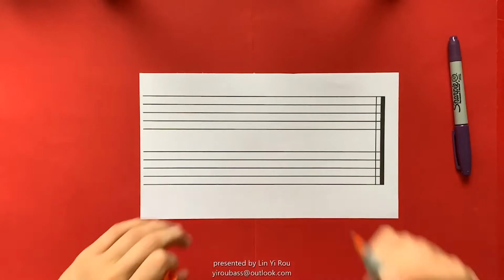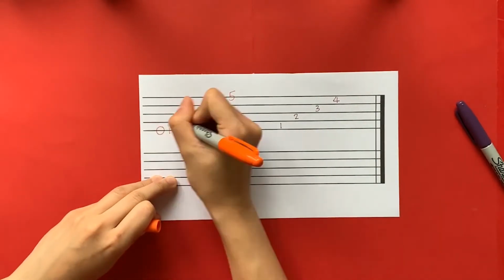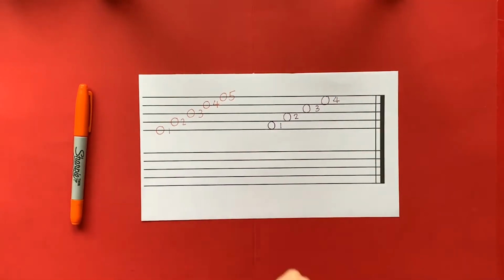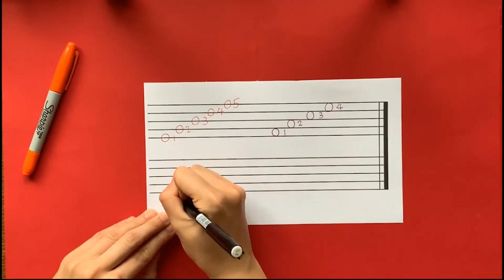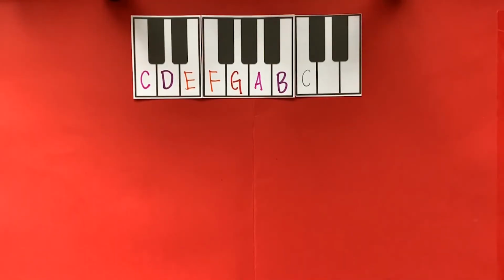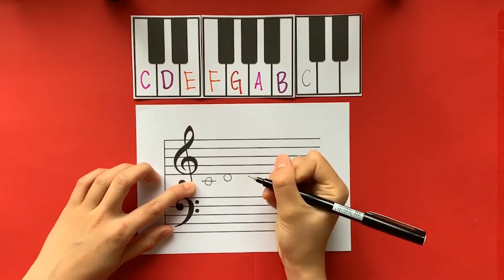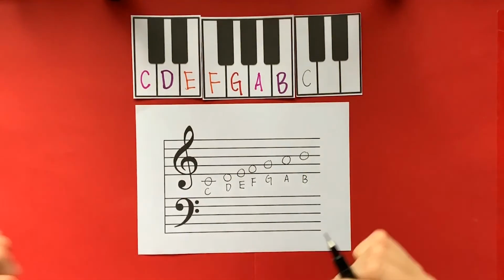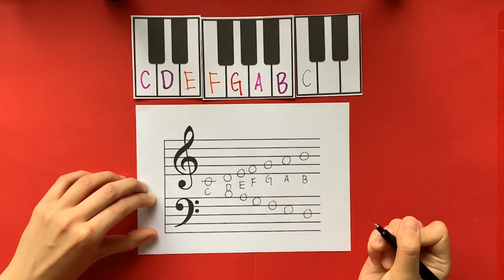Learn to Read Music Notes in 4 mins!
In this video, you will learn how to read music notes easily!